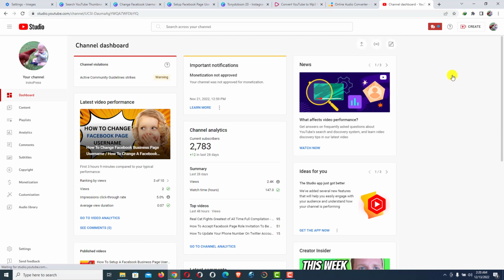How To Add Featured / Trailer Videos To Your YouTube Channel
Are you wondering how to add a Featured video or Trailer video to your Youtube?

Adding a featured video to your YouTube Channel is the best way to Promote a specific videos.

Featured content enables you to embed a chosen video or playlist across all the videos on your YouTube channel.

Thanks